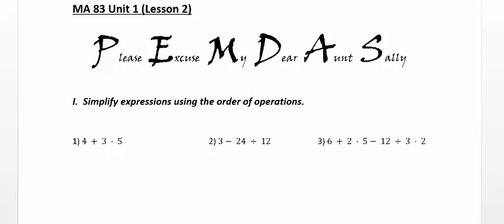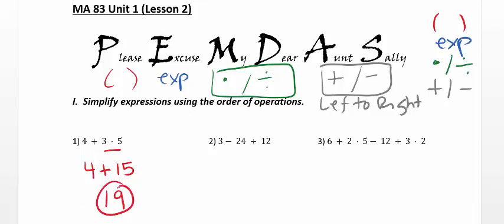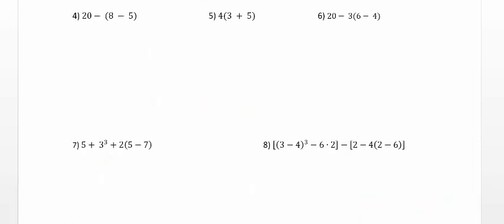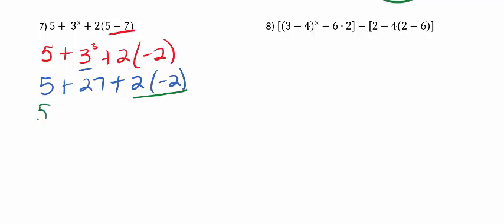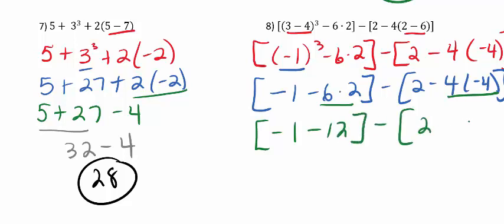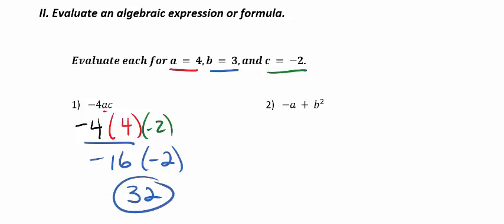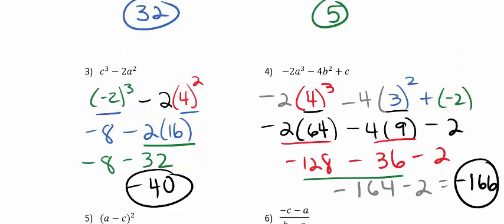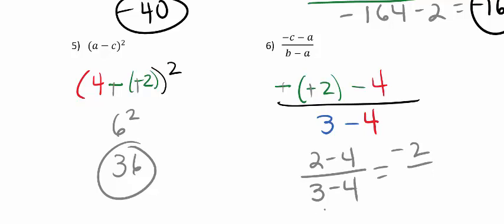MA 83 Unit 1 Lesson 2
Simplify using the order of operations.  Evaluate an algebraic expression or formula.